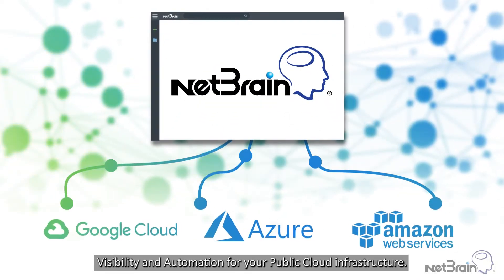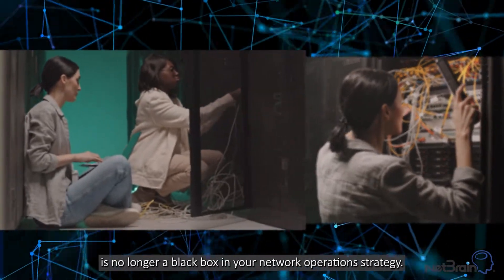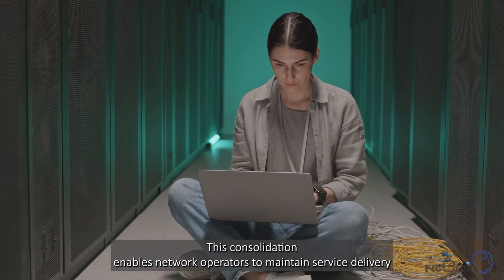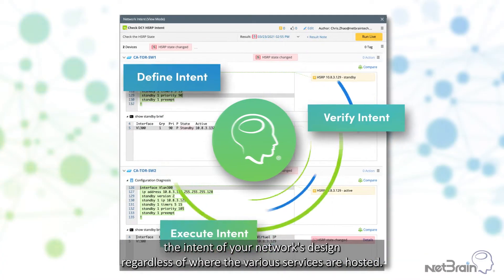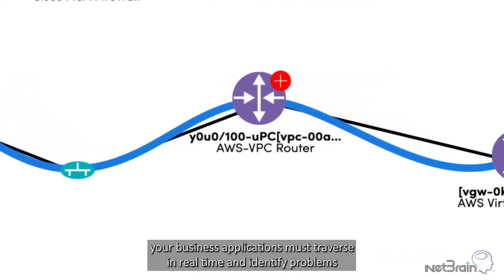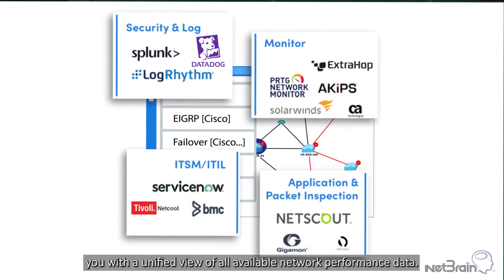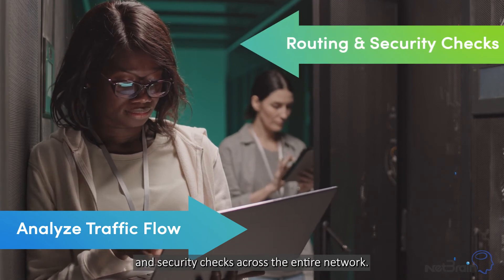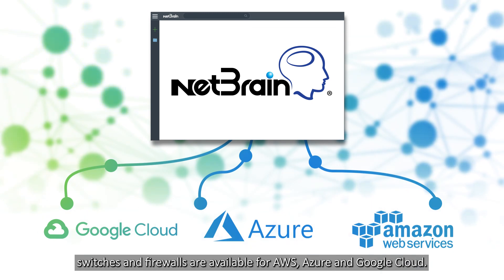Visibility & Automation For Your PUBLIC CLOUD | Managing CLOUD CONNECTIVITY with NetBrain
Traditional network operations tools don't provide sufficient visibility to the cloud, resulting in silos for Amazon AWS, Microsoft Azure and Google cloud. But NetBrain's "dynamic map" technology offers the required Visibility and Management across the entire network infrastructure, including multi-cloud services. NetBrain automates operations, from discovery, inventory, and status to performance, maintenance, and troubleshooting. No longer does your end-to-end network management need to stop at the cloud boundary.